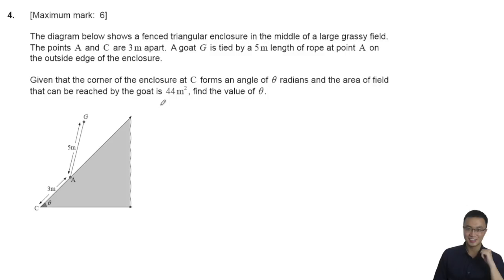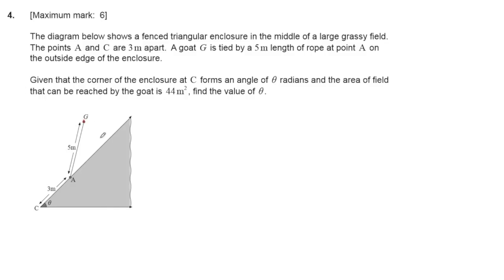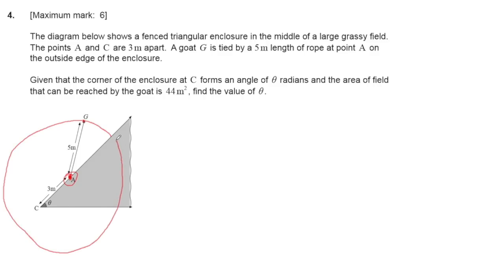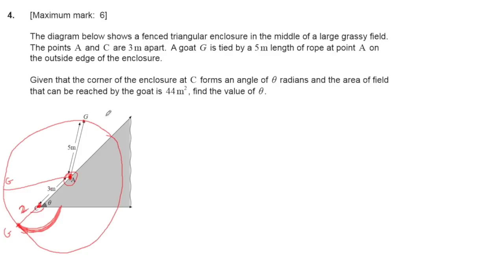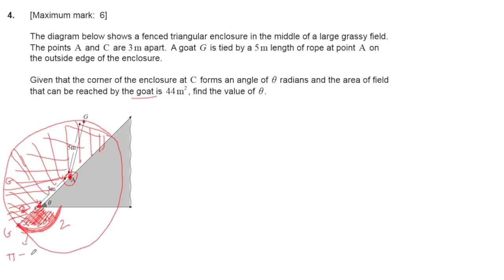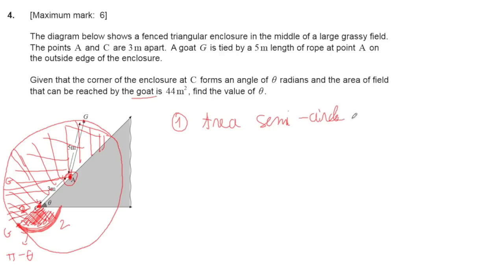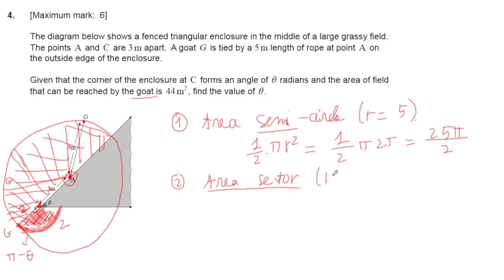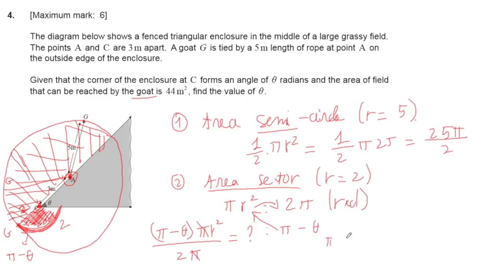IB MATH - GEOMETRY - PAST PAPER 2 - 2016 - QUESTION 4